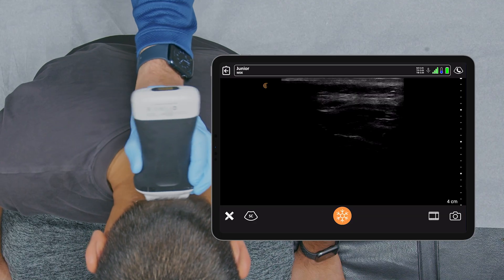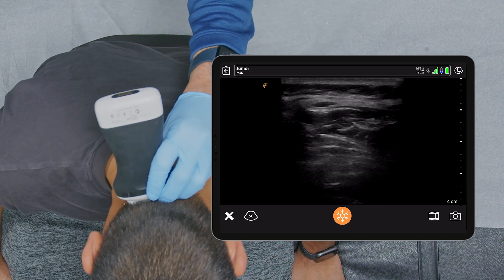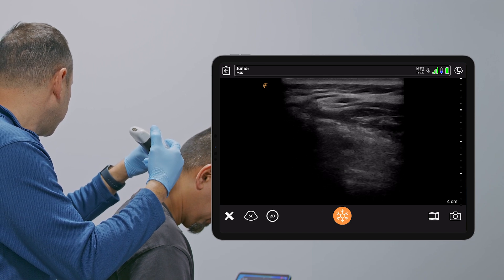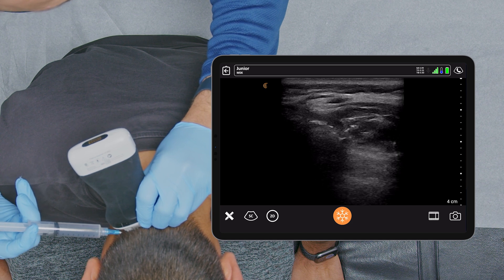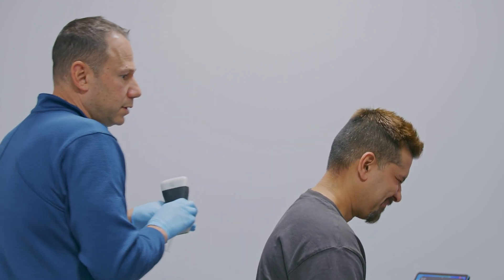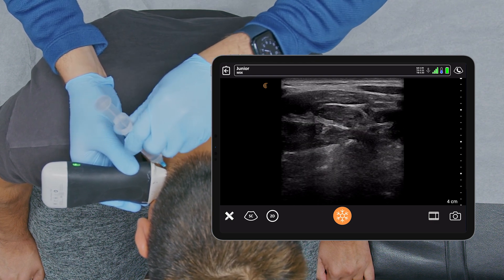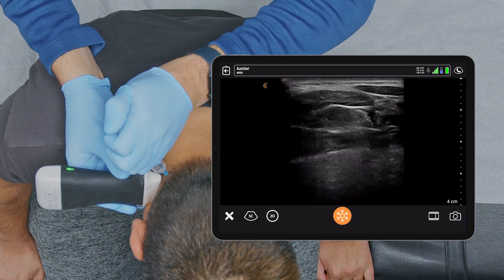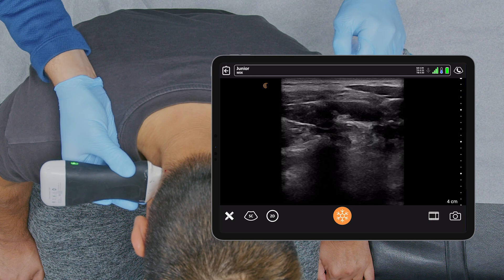USG Greater Occipital Nerve Block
In this video Dr. Rosenblum blocks the occipital nerves as well as trigger point injections to treat his patient's upper neck pain.